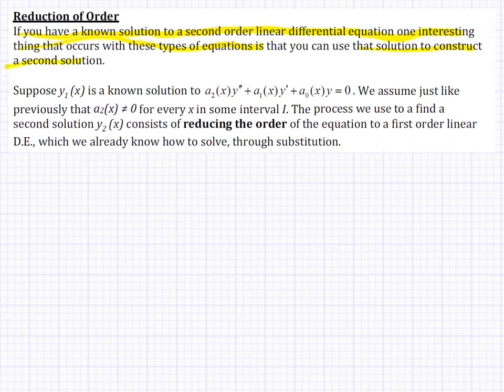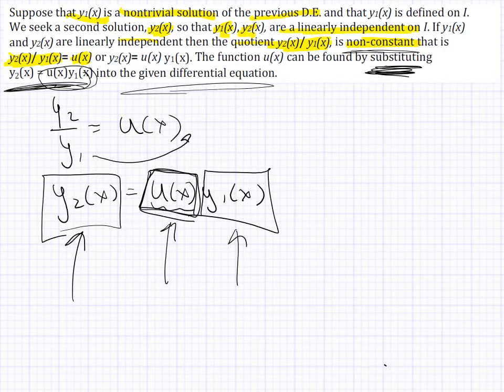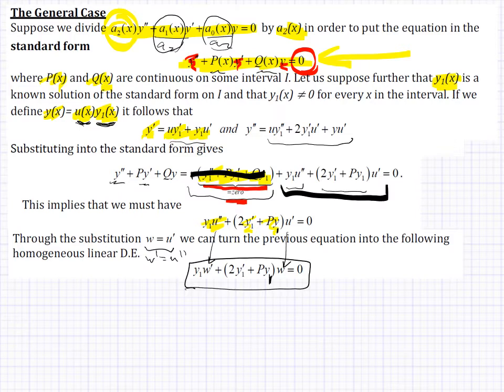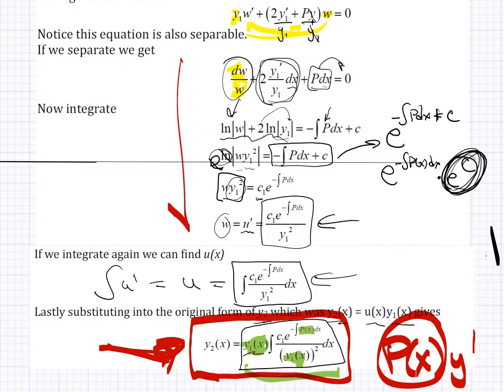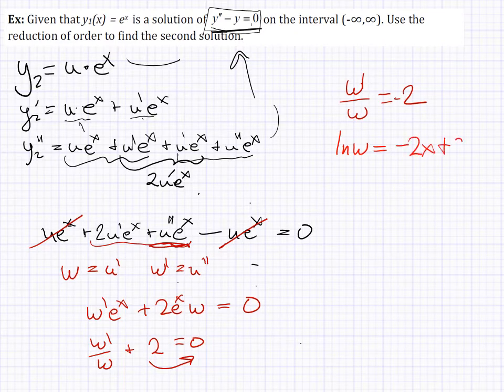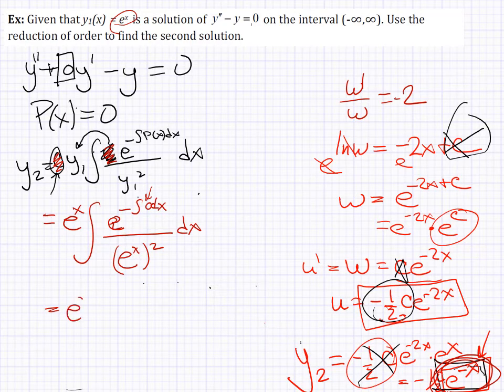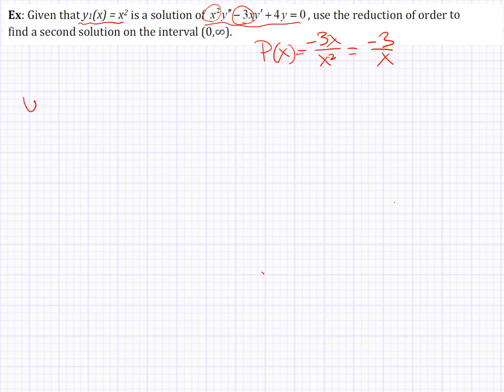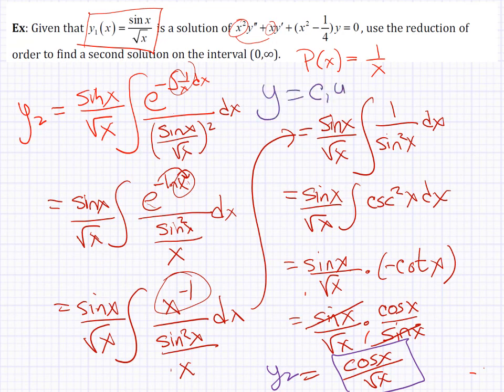Reduction of Order